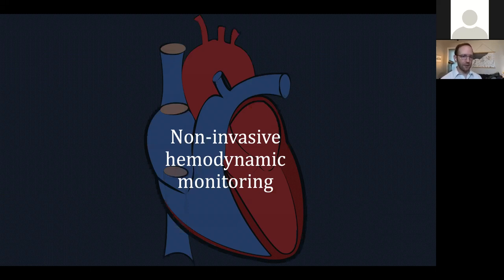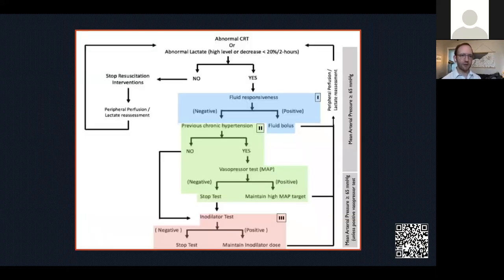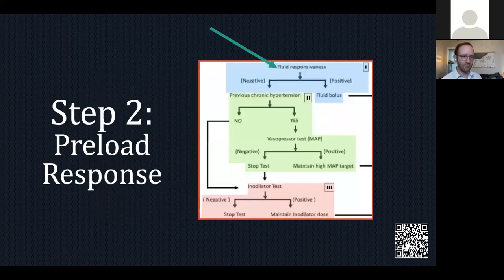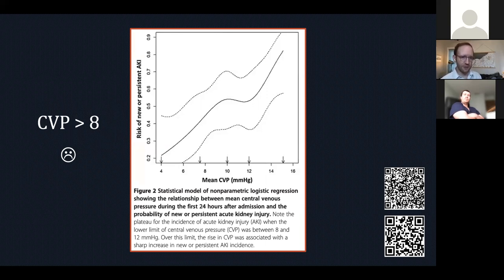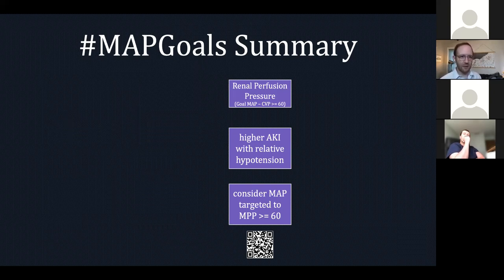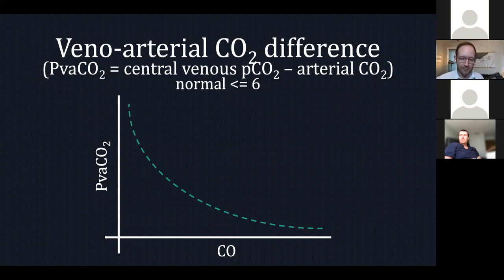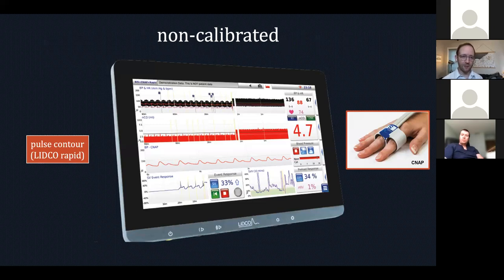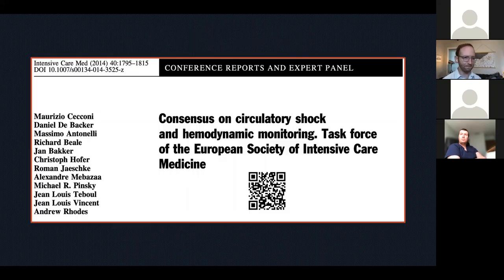Resuscitation Endpoints and Therapeutic Monitoring In Septic Shock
What should we target in septic shock? Lactate? Cap refill? Cardiac output?

Here's a coherent way to look at the whole picture.